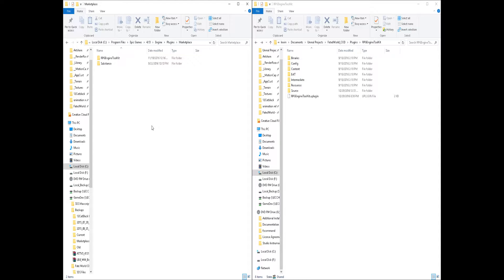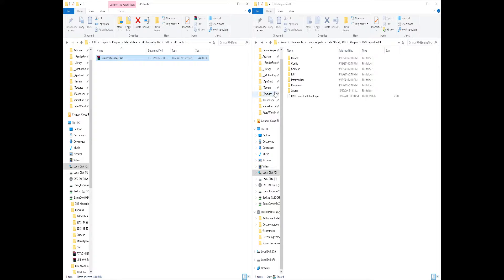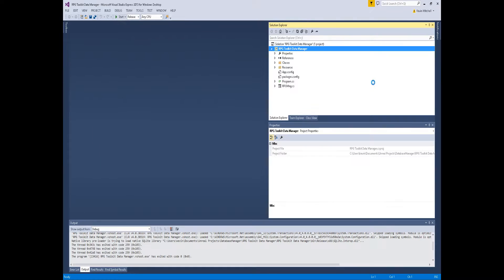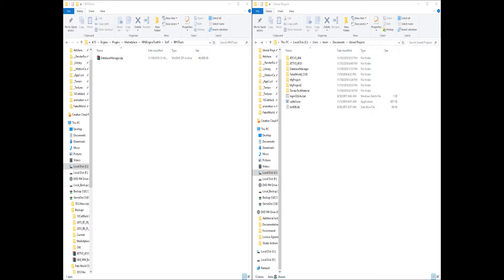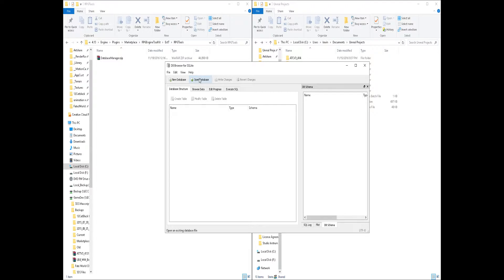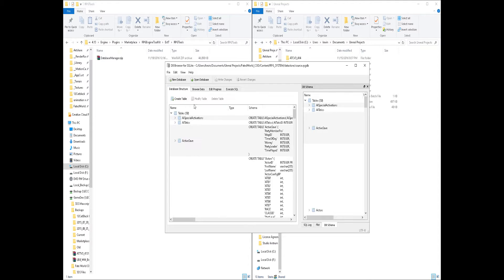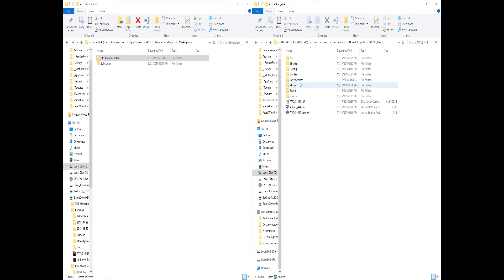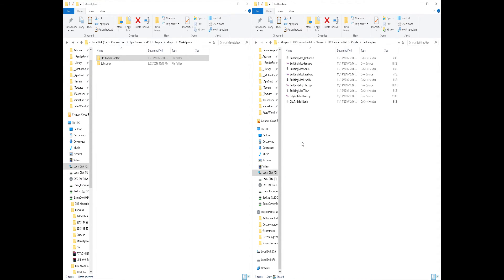RPG Engine Toolkit FAQ 1: Finding the source code and tools after purchase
Covering some questions ive been asked after some have purchased. Hope it helps others as well.